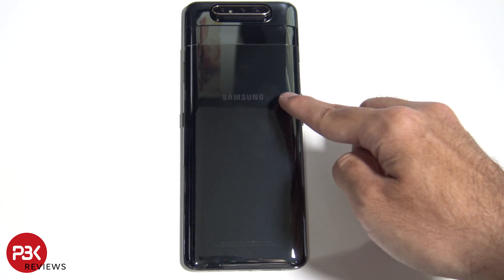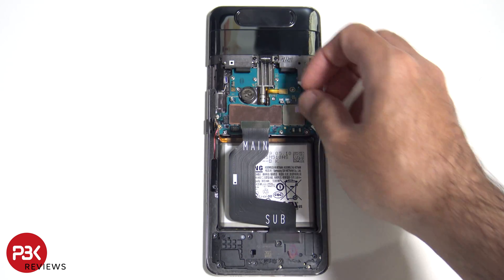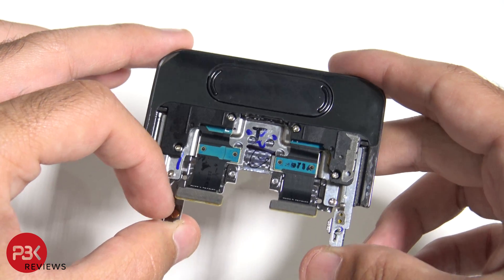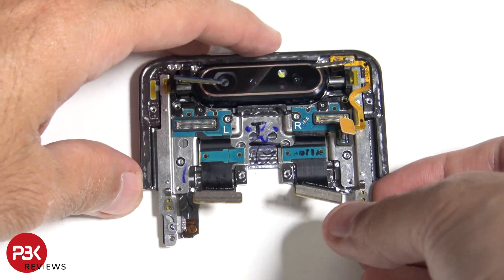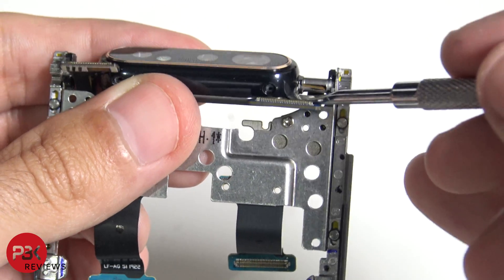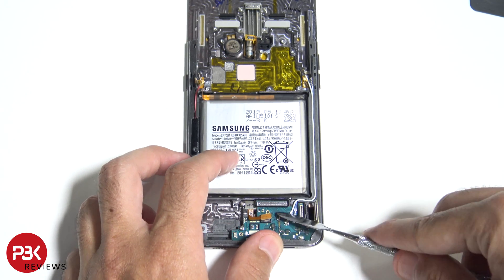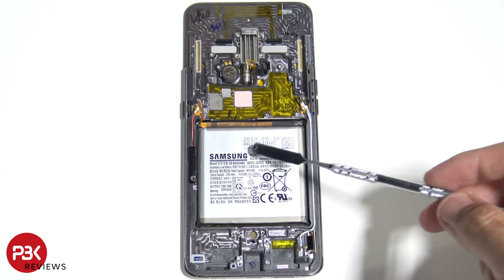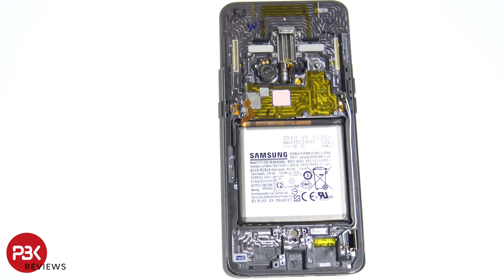Samsung Galaxy A80 Teardown Disassembly Repair Guide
300LSE Adhesive